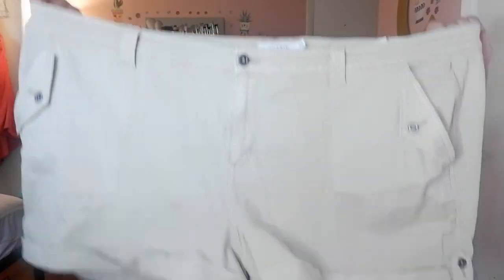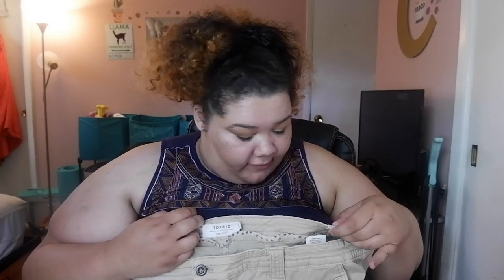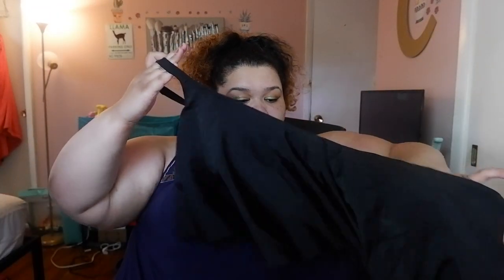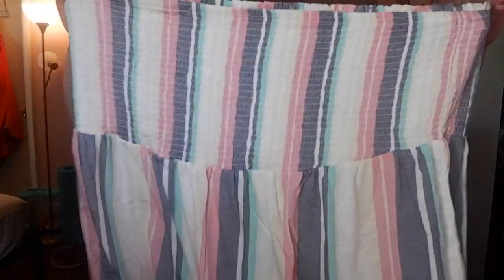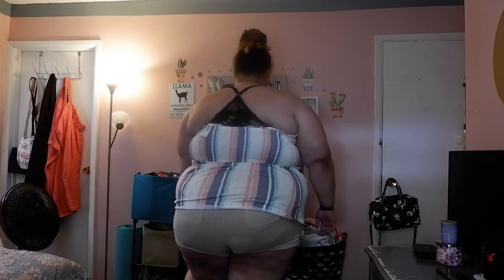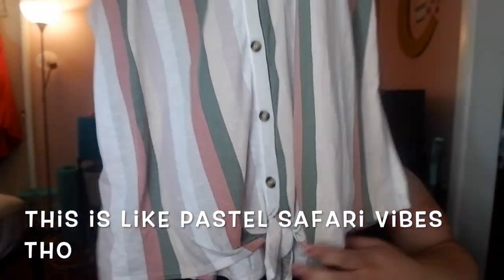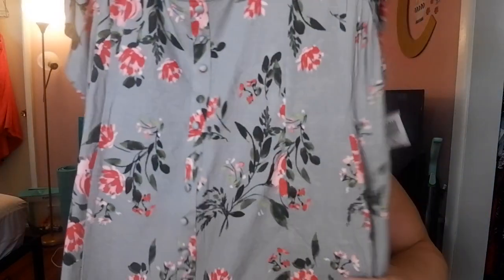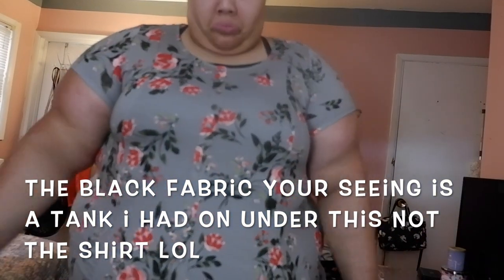Summer Torrid Haul (Sizes 5 & 6)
~Open~
Items Mentioned :